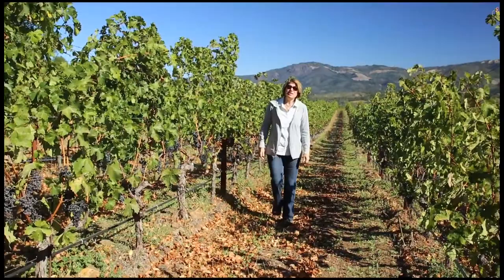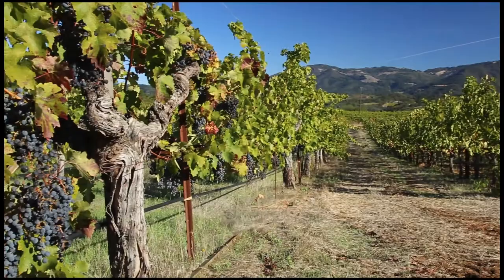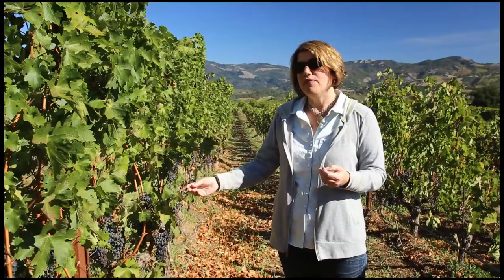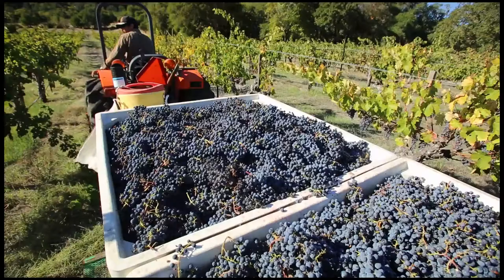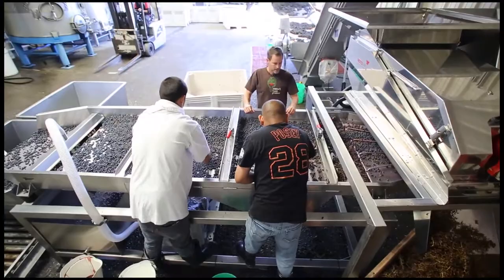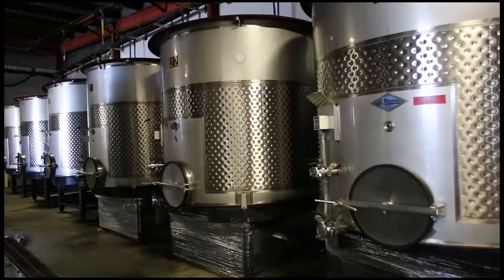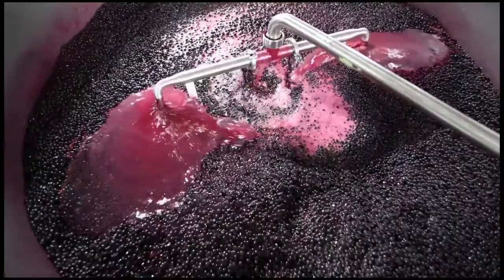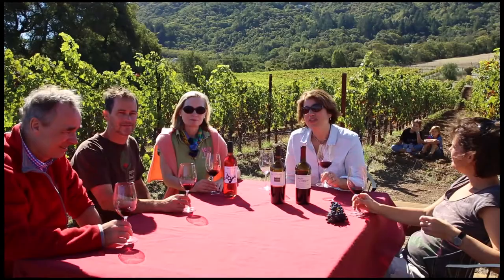Wine Harvest with Bettina Sichel at Laurel Glen Vineyard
Watch what it's like to be part of a wine harvest in this episode of Wine Sisterhood TV with Bettina Sichel at Laurel Glen Vineyard. This behind-the-scenes look at winemaking shows you each step from vine to bottle.